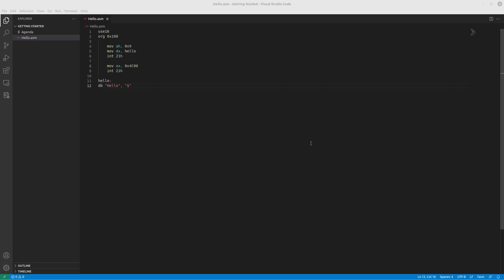Why Learn DOS Assembly in the 21st Century [Ep 1]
I think the title on this one explains it all!